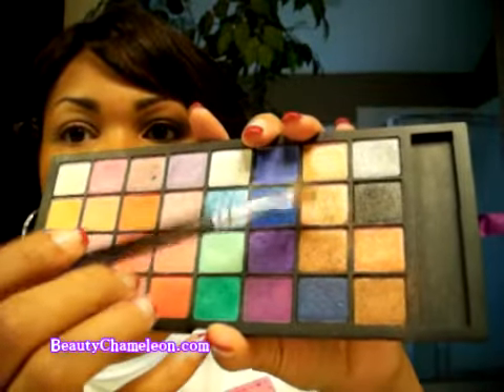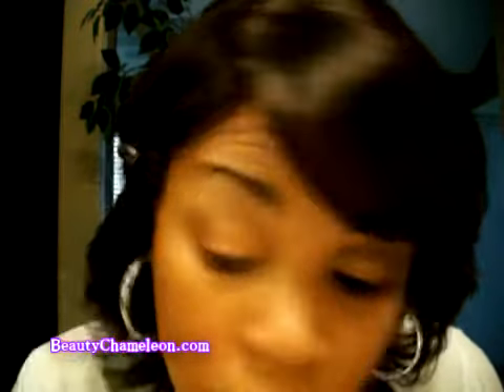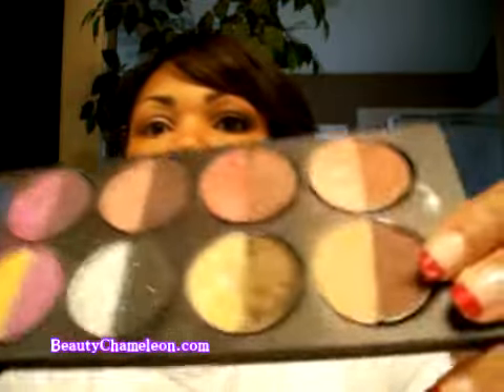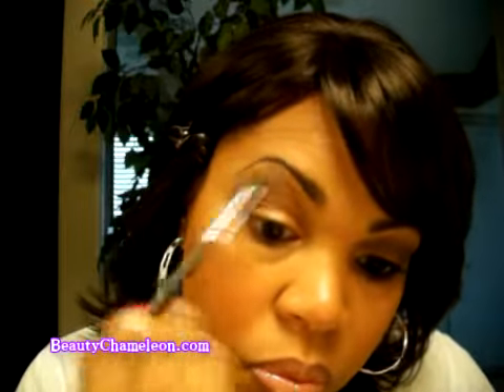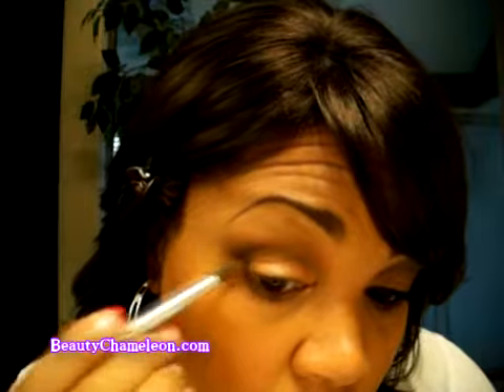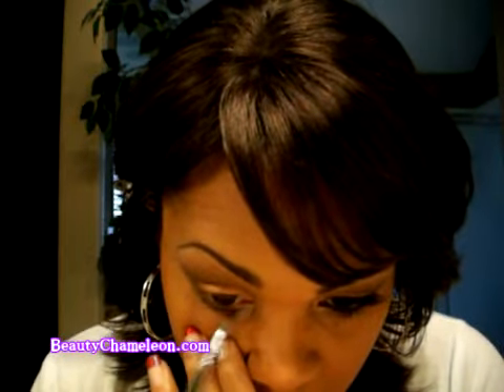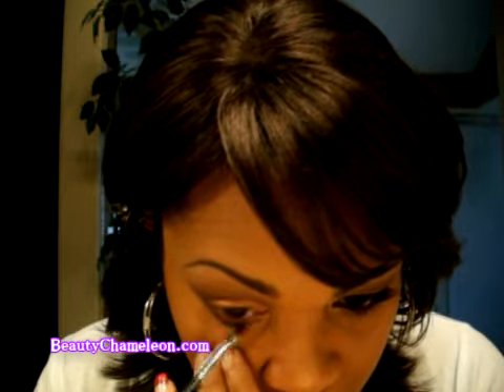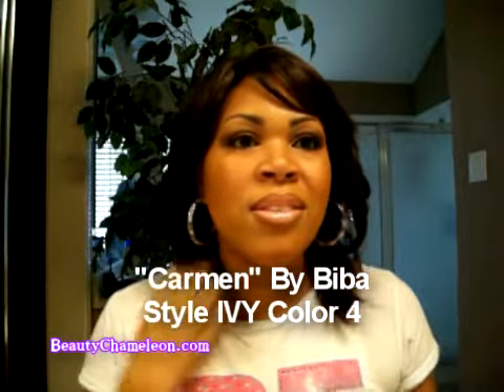Neutral Eye Series #2: Gold & Browns Using Coastal Scents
Hi my fabulous beauty chameleons!

This video was created before leaving for my six flags trip in San Antonio over the weekend. This look is a neutral bronzey brown eye using colors from the coastal scents double stack shimmer palette. I hope that you all enjoy this look #2.

Products used on Eyes:
Coastal Scents Double Stack 42 shimmer palette
Lorac Eyeshadow Beige (discontinued)
Loreal Hip Duos:
Shady

Ardell Fashion lashes #110
MAC Fluidline (gel Liner) in blacktrack
Max Factor Volume Couture Mascara in Black

Lips:
MAC Sunsationial Lipstick from style warriors collection
Rimmel eye liner in brown
Rimmel Lip gloss

Cheek:
MAC mineralized blush in fad-dabulous